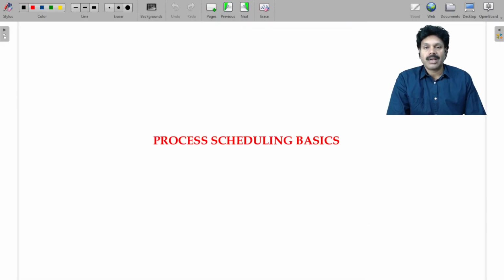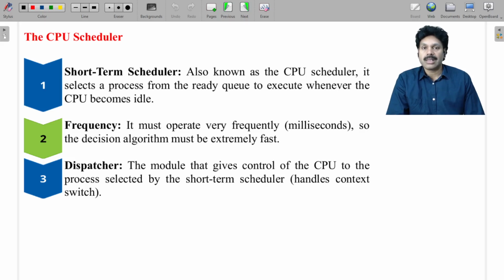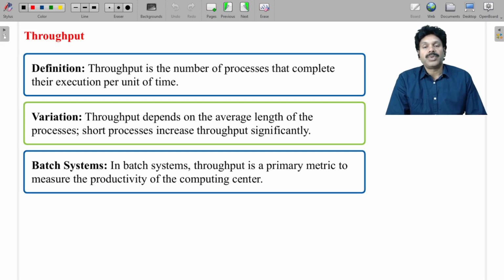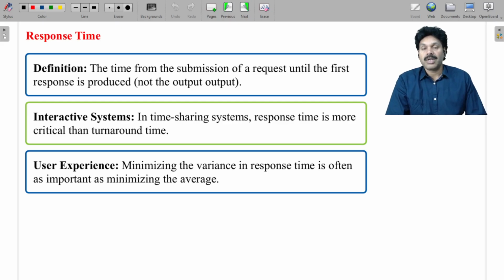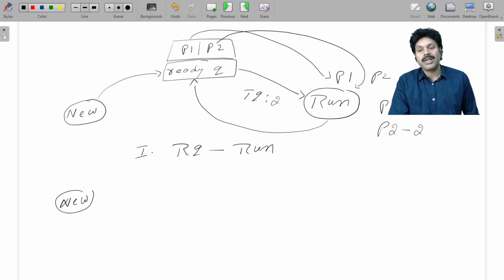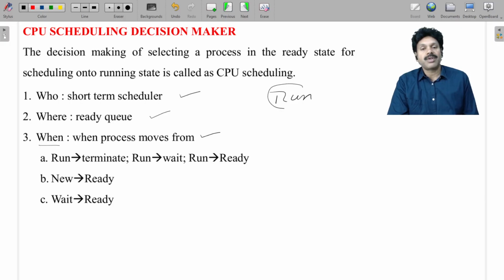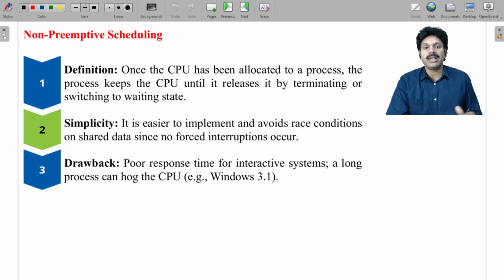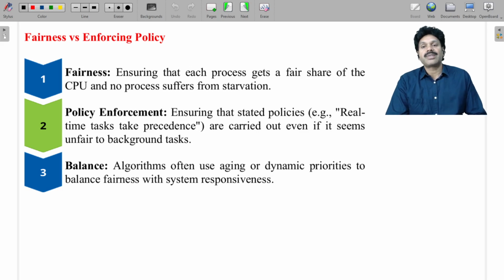Operating System | Unit-2 | Lecture-2 | CPU SCHEDULING BASICS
In this lecture, we explore the fundamentals of CPU Scheduling, one of the most important functions of an Operating System. Learn how the CPU selects processes for execution, scheduling goals, performance criteria, and the role of the scheduler in improving system efficiency.

📚 Topics Covered:
✔️ What is CPU Scheduling?
✔️ Need for CPU Scheduling
✔️ CPU Scheduler & Dispatcher
✔️ Scheduling Criteria
✔️ Types of Schedulers
✔️ Introduction to Scheduling Algorithms

👨‍🏫 Dr. ISR (Illapu Sankara Srinivasa Rao)

🎓 Useful for B.Tech, MCA, GATE, University Exams, Interviews, and Competitive Exams